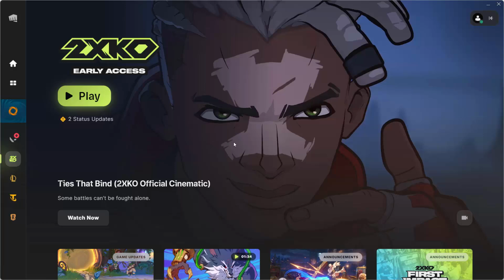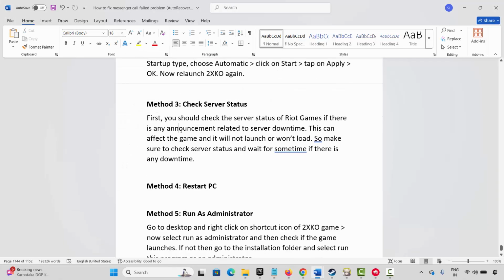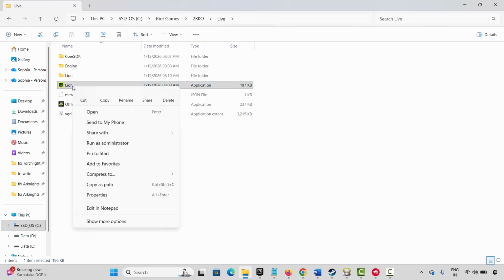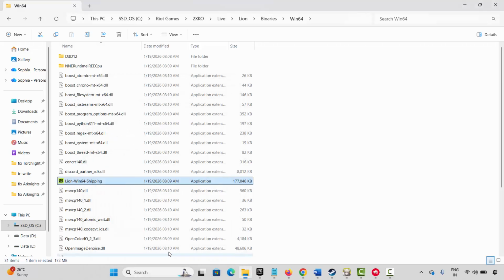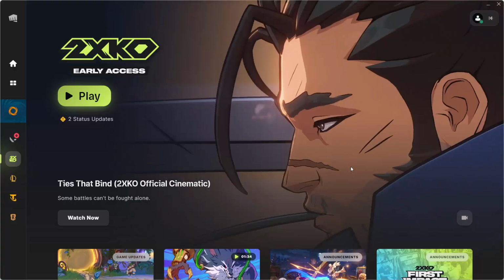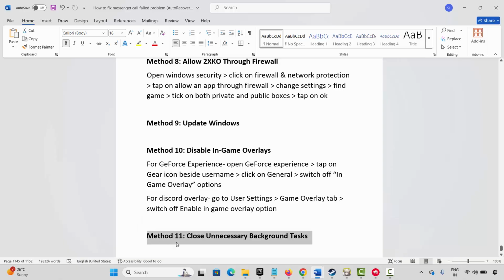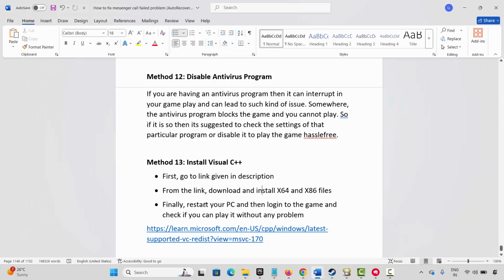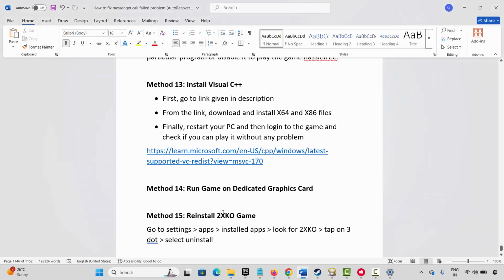How To Fix 2XKO Not Launching, Not Starting, Won't Launch, Black Screen Error On PC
In this video tutorial, you will learn How To Fix 2XKO Not Launching, Not Starting, Won't Launch, Black Screen Error On PC.
Fix 2XKO Not Launching on PC (2026),
How To Fix 2XKO Not Launching on Windows 11/10,
Fix 2XKO not opening on PC,
FIXED 2XKO Won't Launch on PC,
fix 2XKO unable to launch on PC
How To Fix 2XKO Stuck On Black Screen on PC (2026),
Fix 2XKO Stuck On Black Screen on PC,

🌐Social Media-